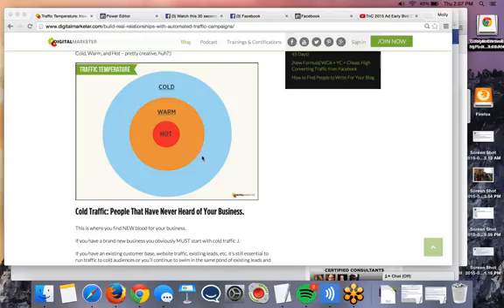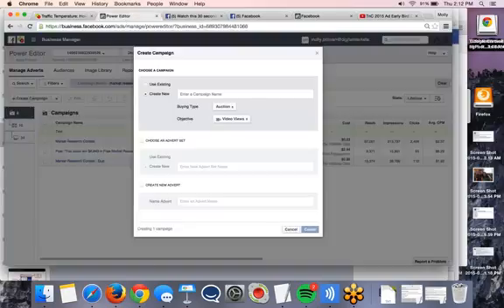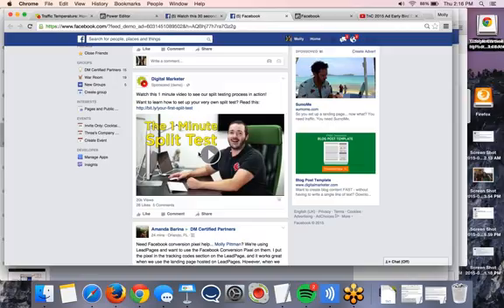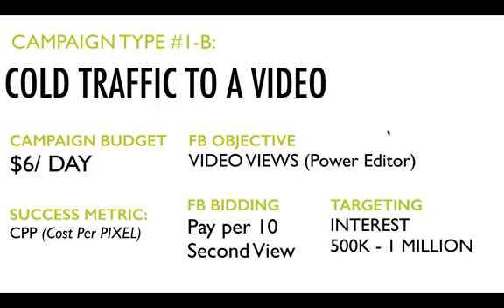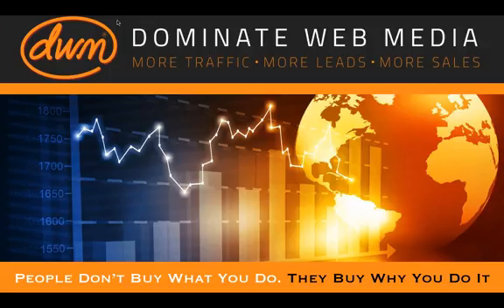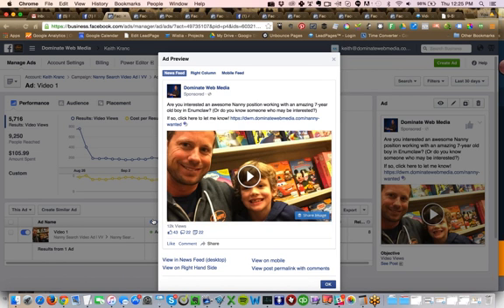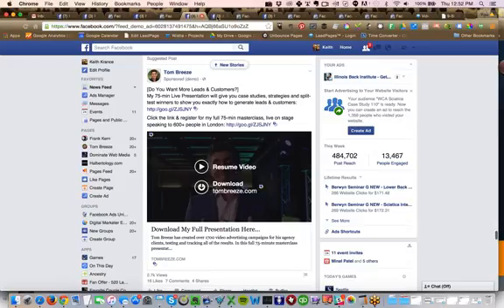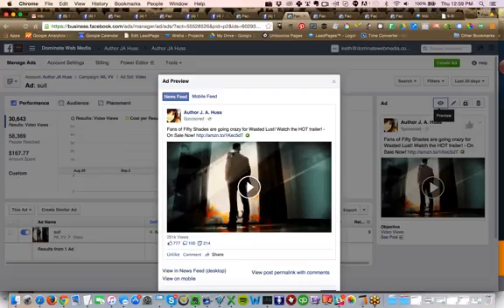2015 09 bonus